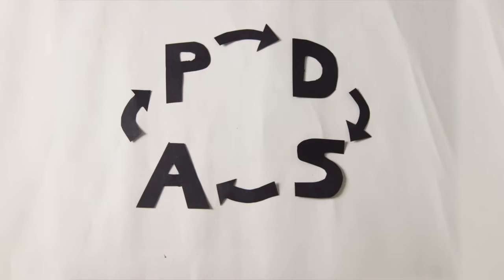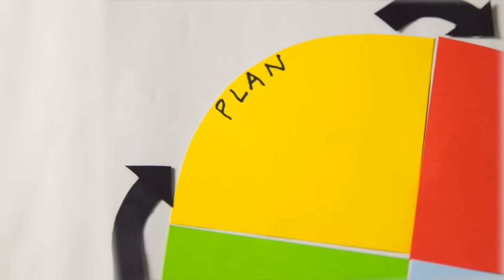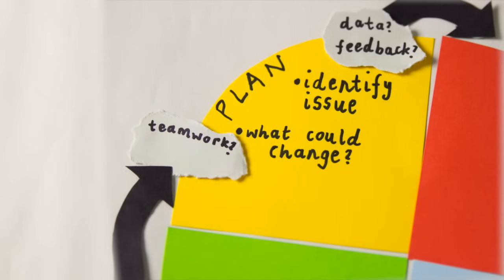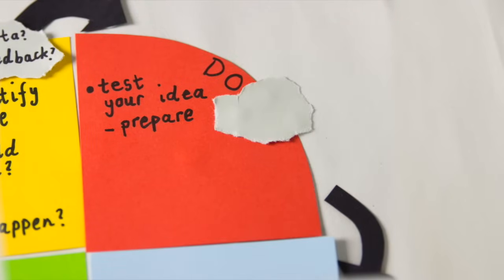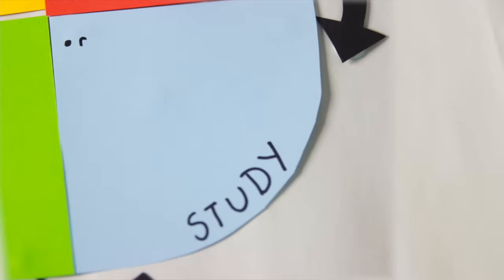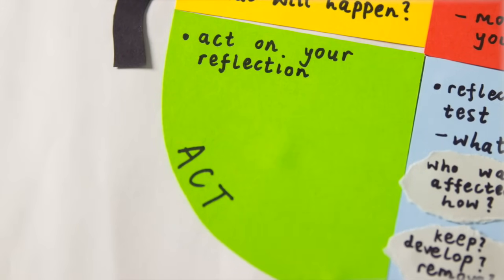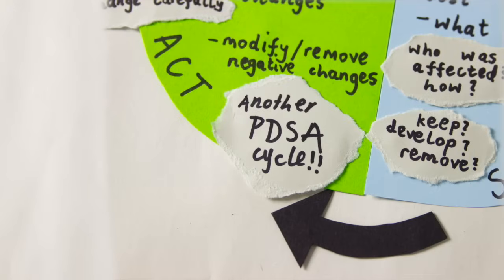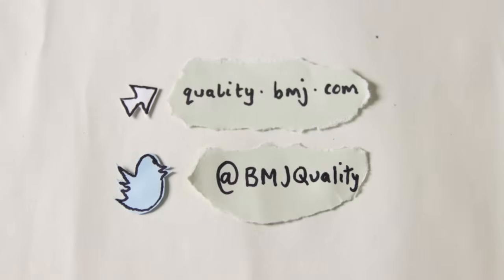The PDSA cycle 101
What is the plan, do, study, act cycle, and why do we use it in quality improvement projects? Watch our short animation to learn more.

For more about quality improvement and how we can help you or your institution,